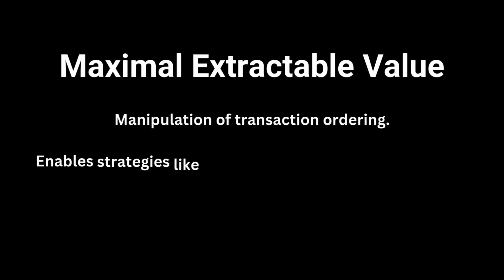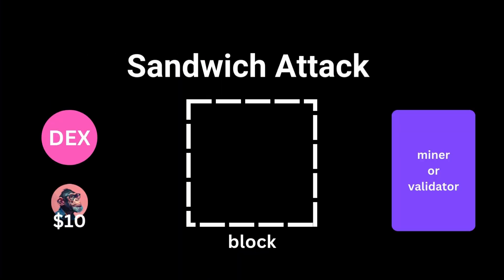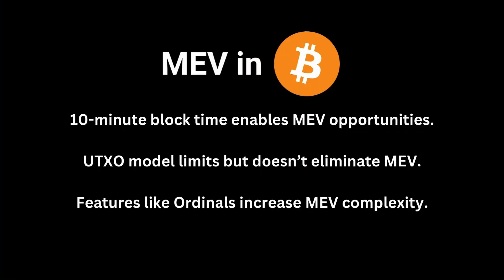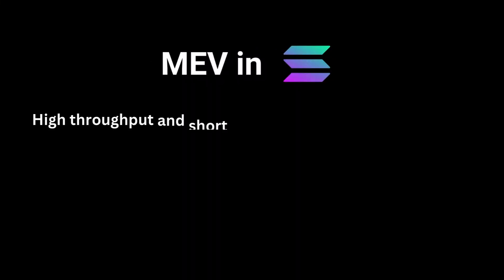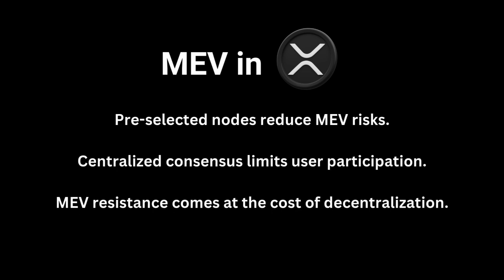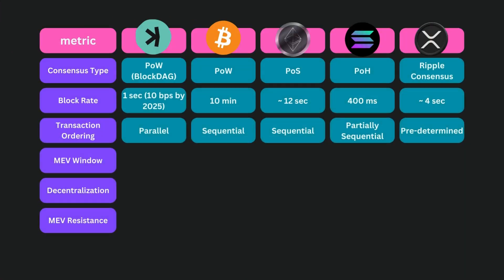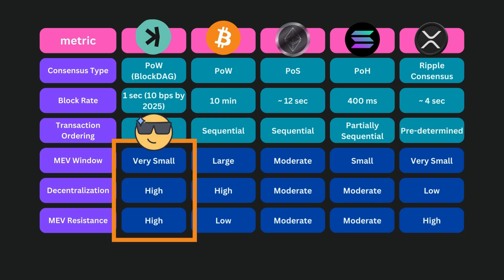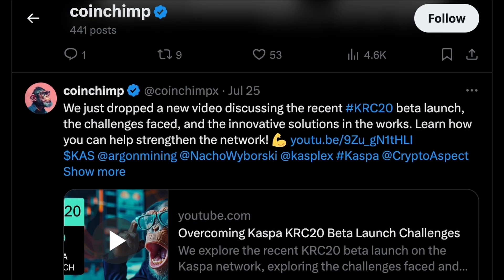MEV Resistance: Comparing Bitcoin, Kaspa, Ethereum, Solana & XRP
What is Maximal Extractable Value (MEV), and why does it matter? In this video, we explore MEV resistance in popular blockchain networks: Bitcoin, Kaspa, Ethereum, Solana, and XRP. Learn how these blockchains tackle MEV challenges like front-running and sandwich attacks, and discover why Kaspa’s BlockDAG architecture sets a new standard for fairness and decentralization. Stick around for a detailed comparison table that ranks these networks on MEV resistance, decentralization, and transaction ordering. Don’t miss this in-depth analysis of blockchain fairness!

Welcome back to the Coinchimp YouTube channel! Today, we’re touching an important topic: Maximal Extractable Value, or MEV. We’ll explore how Bitcoin, Kaspa, Ethereum, Solana, and XRP approach MEV resistance, comparing their strengths and weaknesses. Stick around until the end, where we’ll share a summary table highlighting the key differences

Let’s start with the basics. MEV, or Maximal Extractable Value, is the profit miners or validators can extract by reordering, including, or excluding transactions in blocks. It’s a major issue in decentralized systems, leading to practices like front-running and sandwich attacks that harm regular users and undermine fairness"
Jumping ahead of your transaction, known as front-running, happens when an attacker sees your transaction in the queue and places their own before yours. For example, if you're buying a token at a specific price, the attacker can buy it first, driving up the price, and then sell it back to you at a higher rate. They profit, and you pay more.
A sandwich attack is a sneakier version. The attacker places one transaction before yours and another right after. For instance, they see you're about to buy a token, so they buy it first to increase the price, then let your transaction go through at the higher price, and finally sell the token at a profit. You lose money because you pay more than expected.
These tricks hurt regular users by making transactions more expensive or less fair, while attackers pocket the difference at your expense

Time codes:
00:00 - Intro
00:30 - MEV resistance explanation
00:52 - Front-Running Attack
01:10 - Sandwich Attack
01:42 - MEV in Bitcoin
02:06 - MEV in Ethereum
02:32 - MEV in Solana
02:52 - MEV in Ripple XRP
03:15 - Comparison Table